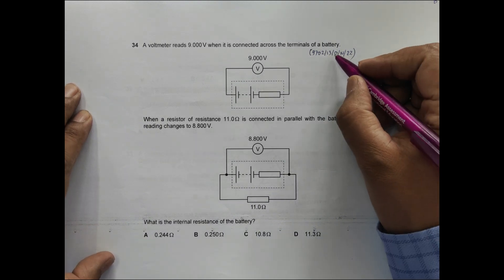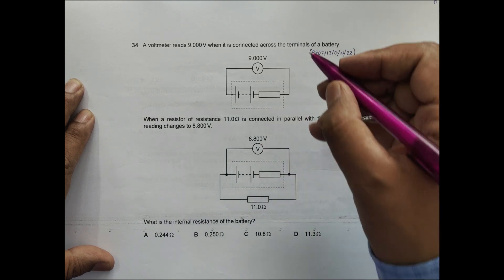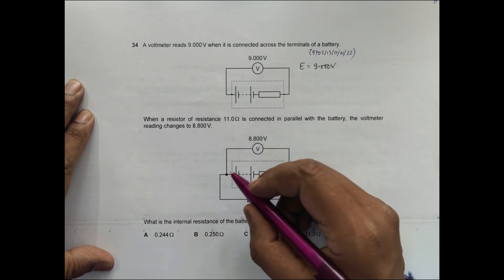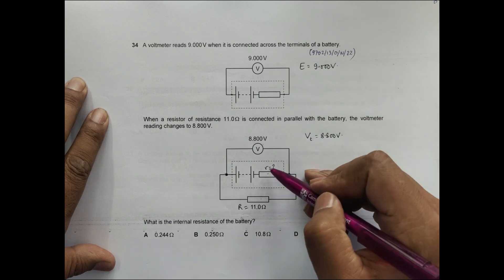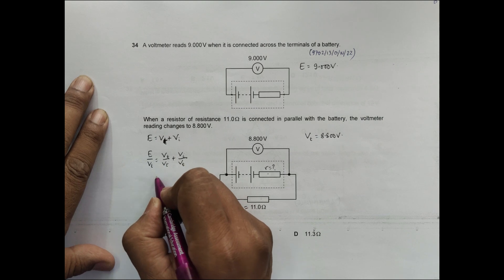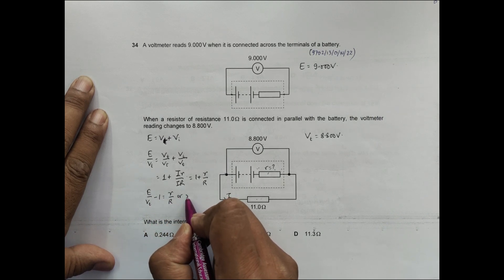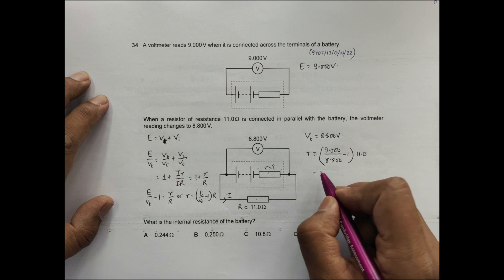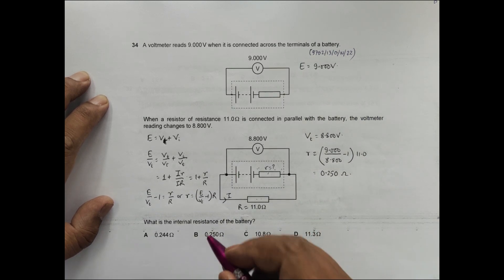2022 CAIE AS & A level October November Physics Paper 13 Q N 34 (9702/13/O/N/22) by Sajit C Shakya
A voltmeter reads 9.000 V when it is connected across the terminals of a battery.

When a resistor of resistance 11.0 is connected in parallel with the battery, the voltmeter
reading changes to 8.800 V.

What is the internal resistance of the battery?